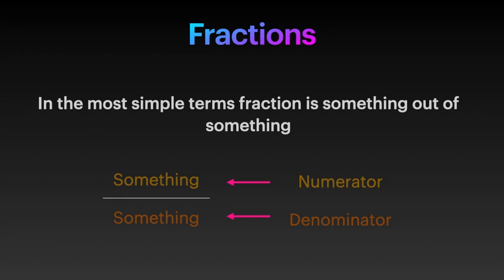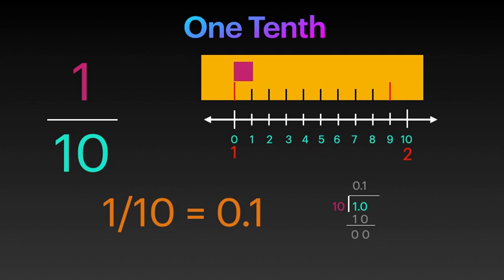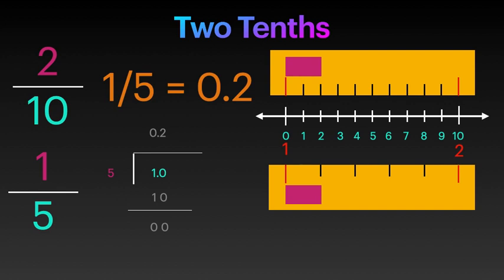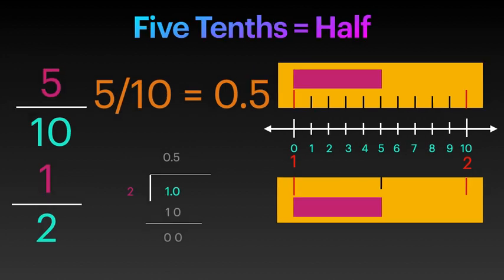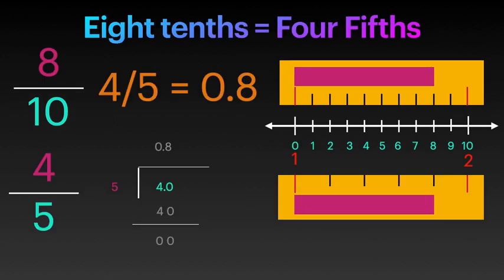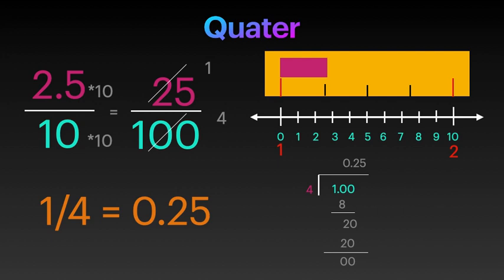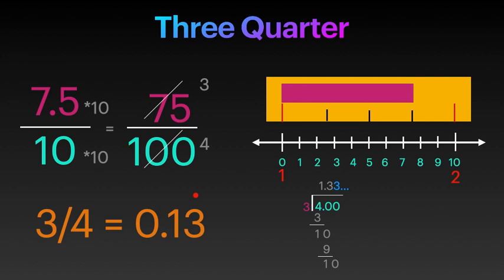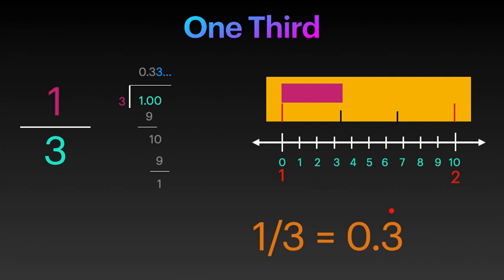Learn Fraction Part 1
This video is a part of GCE O/L math course. I recommend this video is suitable for any grade of secondary schools students and also any one who wish to learn maths from the very beginning.